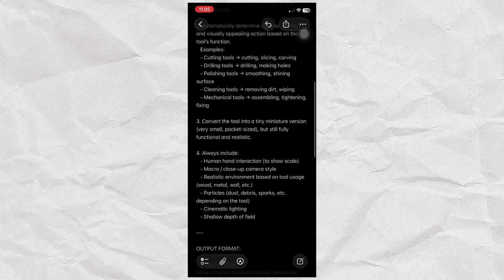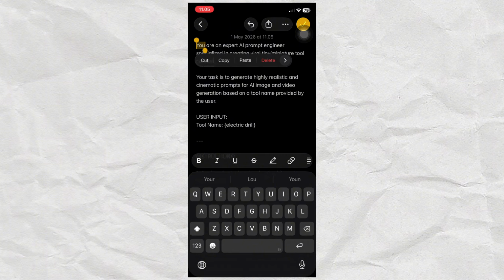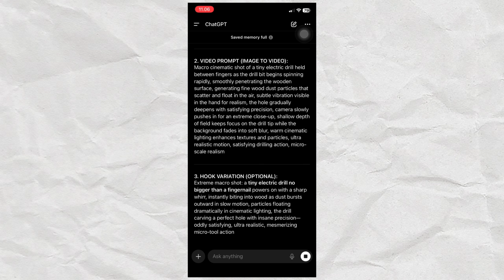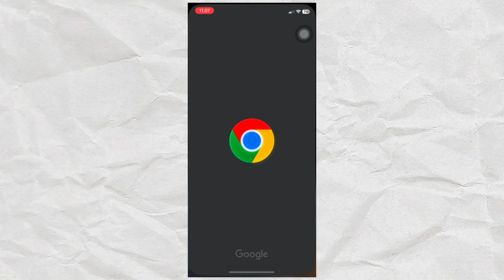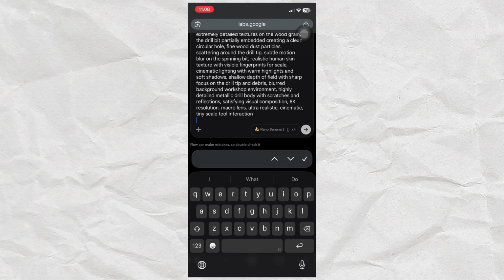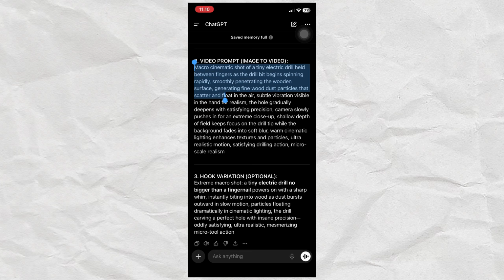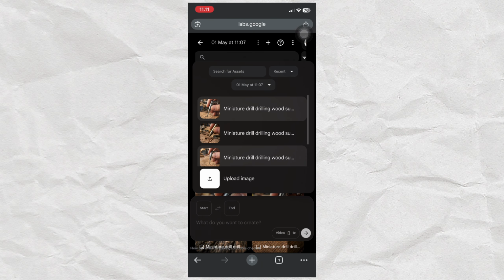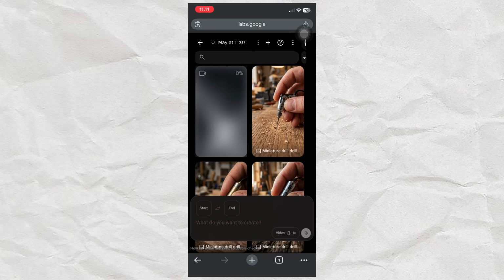How to Create Viral Tiny Tool Videos with AI (Step-by-Step for Beginners!)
Want to create viral tiny tool videos that get millions of views? In this tutorial, I’ll show you step-by-step how to make AI-generated miniature tool videos using simple prompts and free tools.

You’ll learn how to generate realistic tiny tool images, turn them into satisfying videos, and create scroll-stopping content perfect for TikTok, YouTube Shorts, and Instagram Reels.

This method is beginner-friendly and doesn’t require editing skills. Just copy, paste, and generate!

What you’ll learn:
1. How to use a master prompt for tiny tools
2. How to generate AI images (9:16 format)
3. How to turn images into viral videos
4. Tips to make your videos more engaging

Start creating your own viral AI content today!